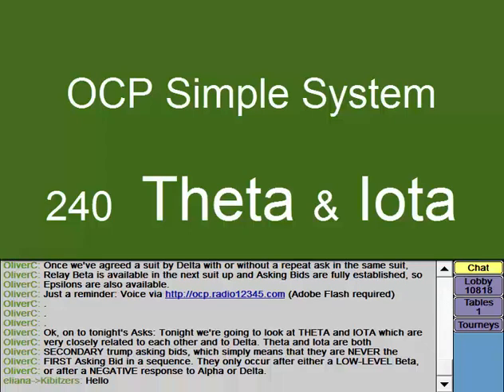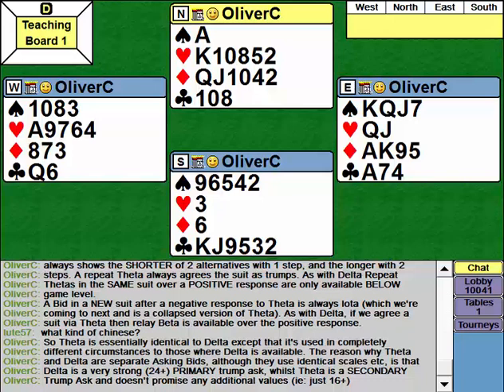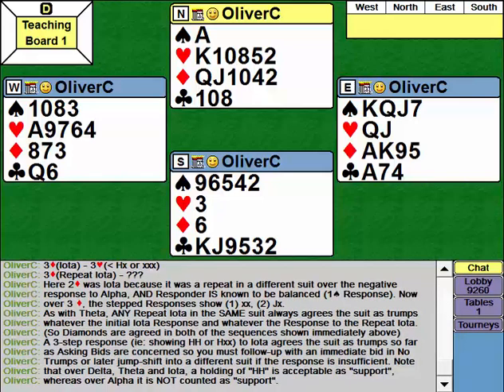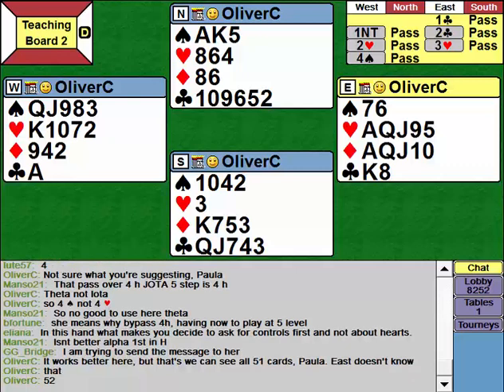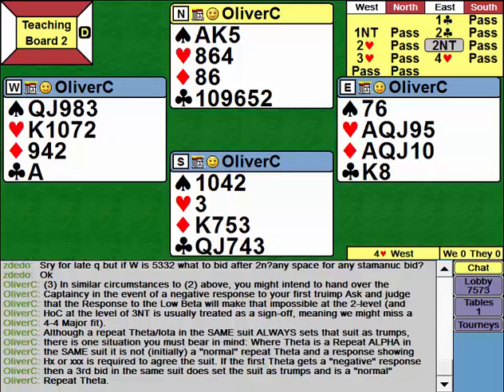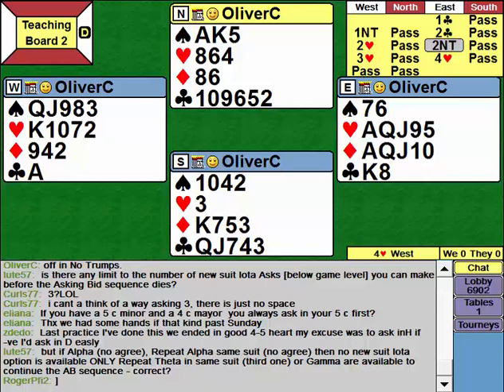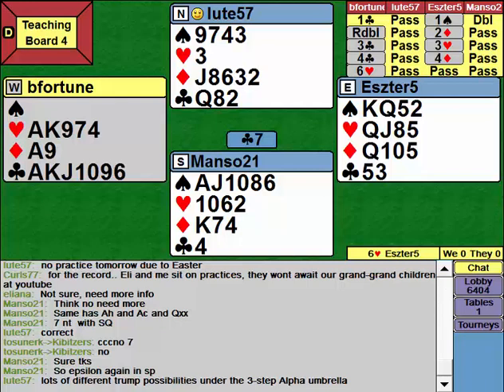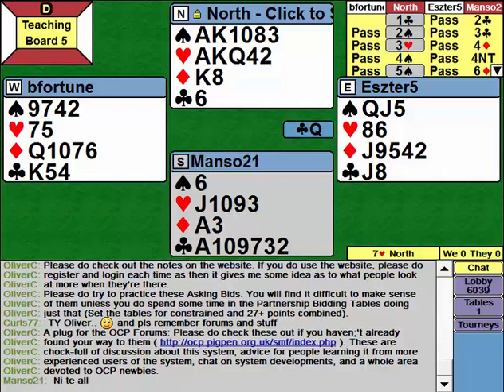240 Ch 9.6 Theta and Iota